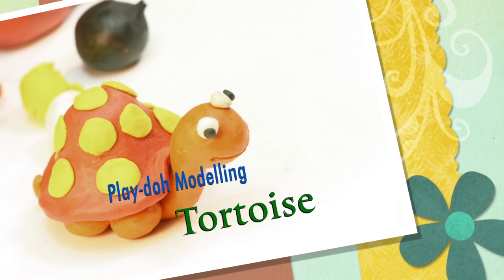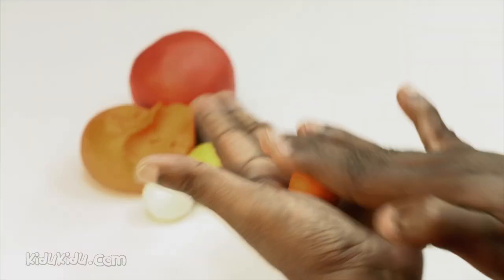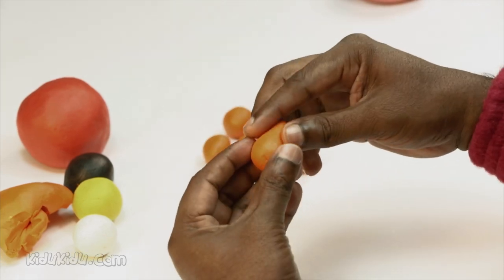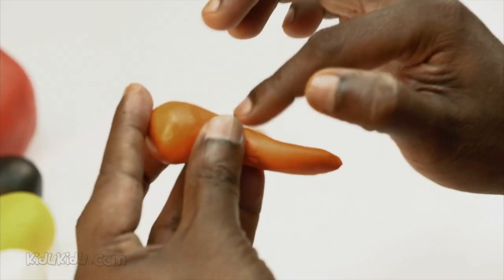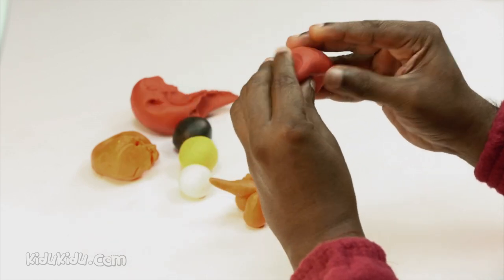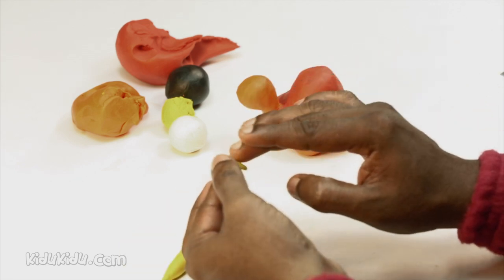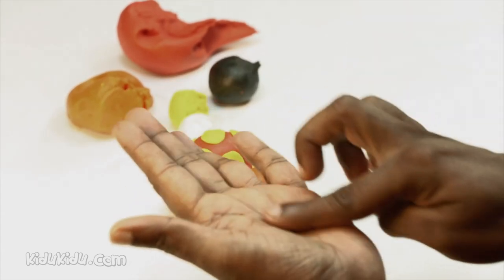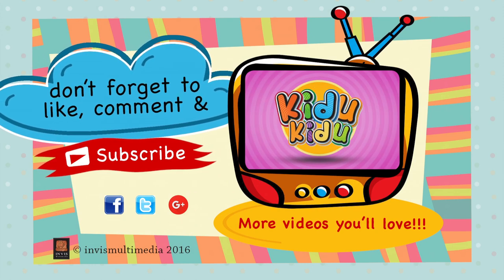Learn How To Make Endearing Tortoise | Play Dough Modelling Creative DIY Fun for Kidu Kidu Kids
Hey kids, do you like having fun? I’m Tammy the Tortoise. Do you know who created me? I was born in the hands of Uncle Sudheer, want to see how?

Here in this video you can watch how to make a tortoise using play doh or colored clay.

Friends, make any colored tortoise and try to name it. Send us the one you created and don’t forget to mail or comment its name also.
Tammy is waiting!!!.

Follow Uncle Sudheer to learn perfect play doh/clay models.

How To Make Play Doh Delghtful Teddy Bear | Play Dough Modelling Creative DIY Fun for Kidu Kidu Kids

More Play Doh FUN Videos ➜